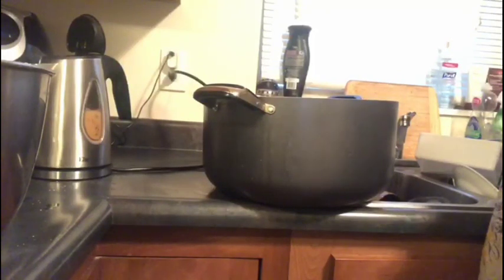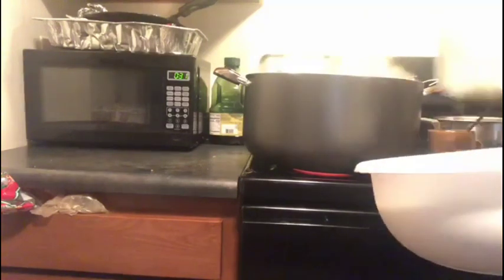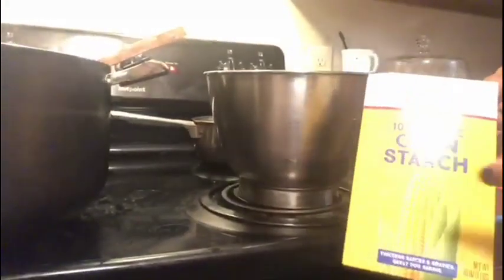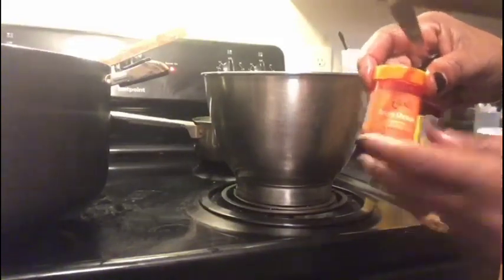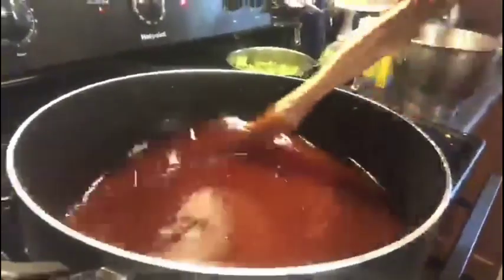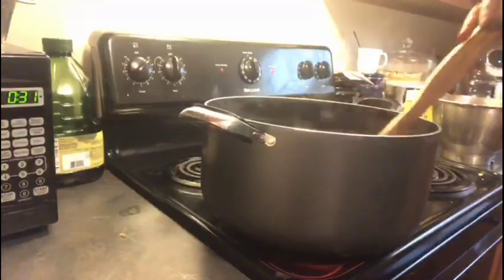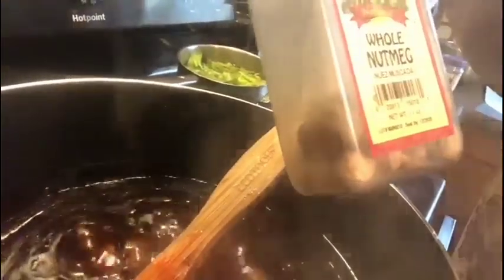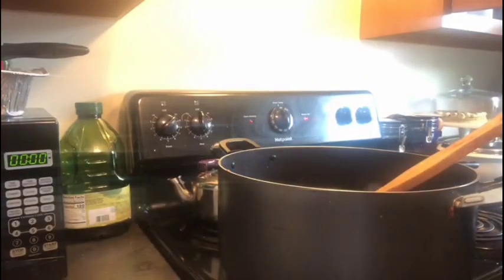Xalwo sida loo sameeyo halkaan ka baro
DUUBISTII iyo DIYAARINTII hodan's cooking

EDITED by MOHA DECK